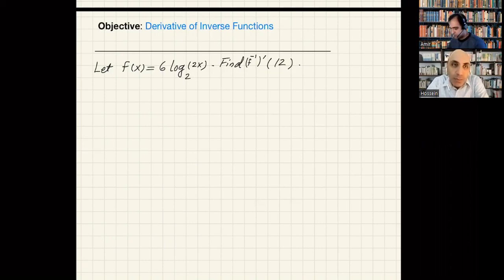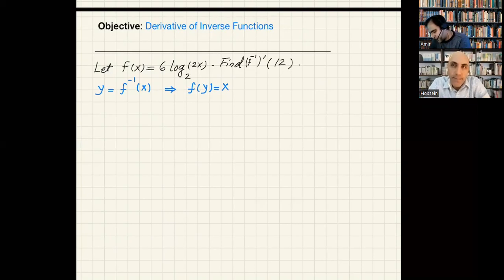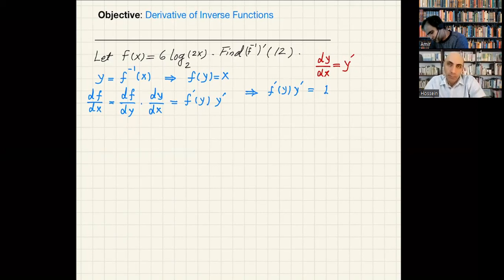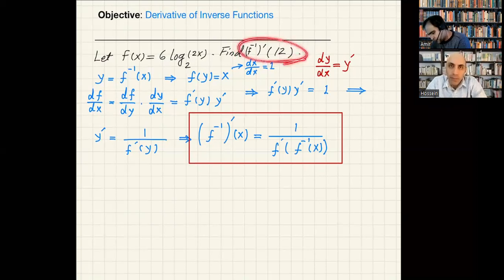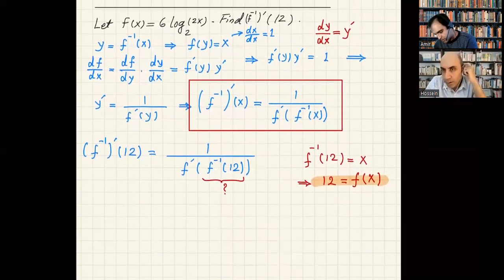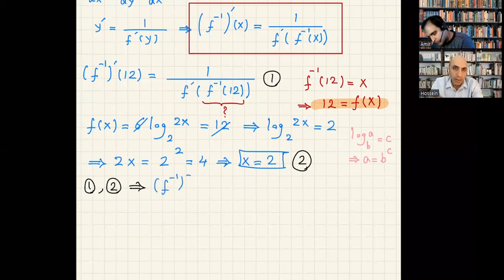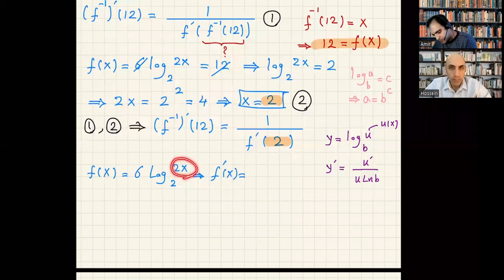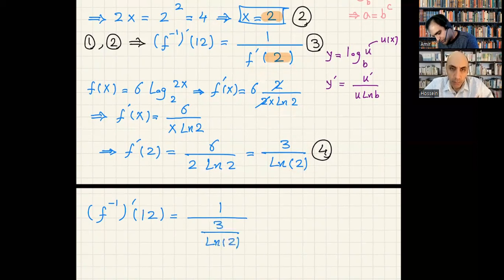Derivatives of Inverse Function in Calculus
PhD grads in Engineering obtain the derivative of an inverse function of a logarithmic function.